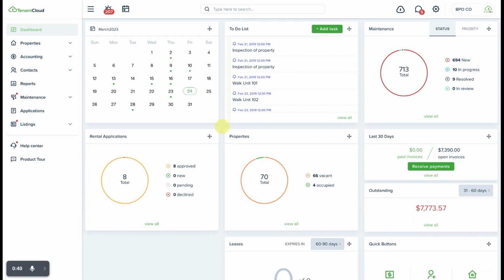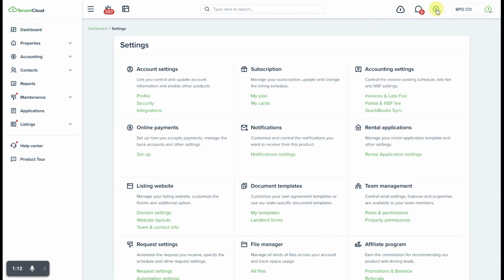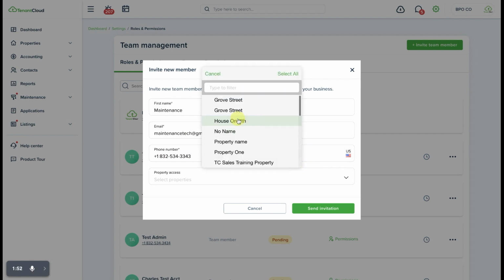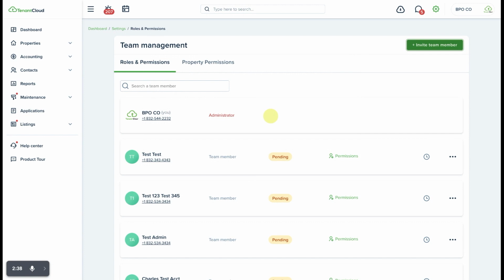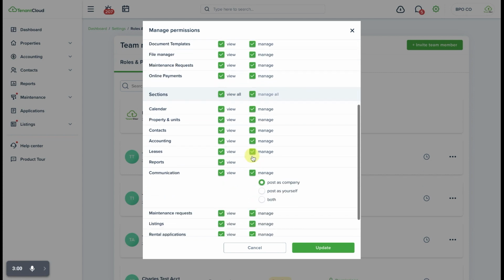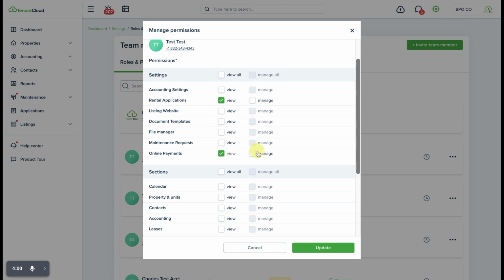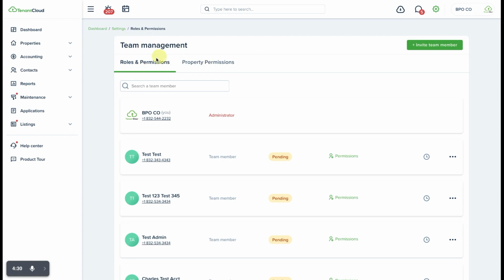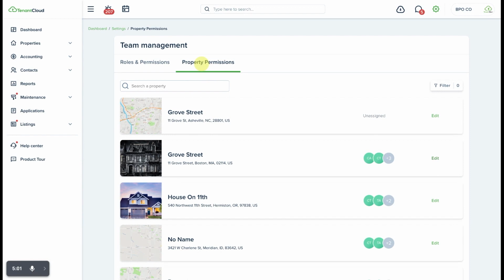How to add team members to my account (Landlord) | Rent Collection App